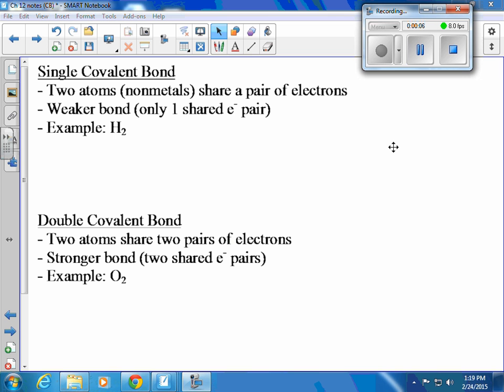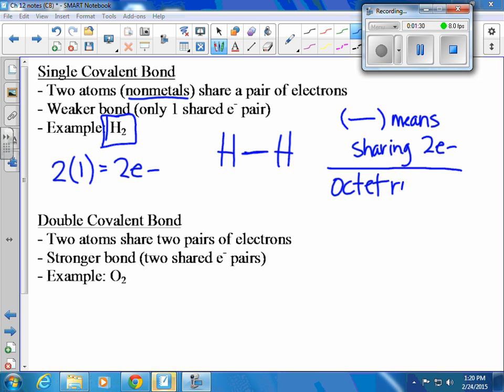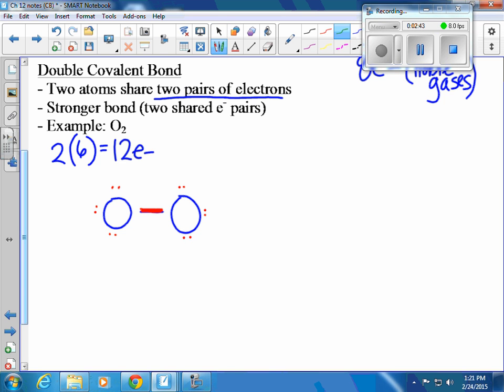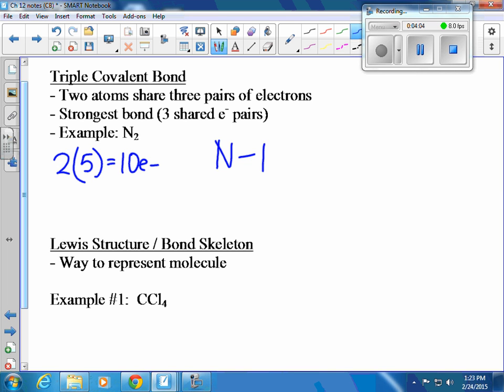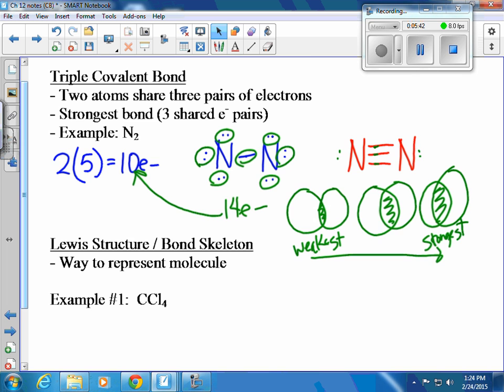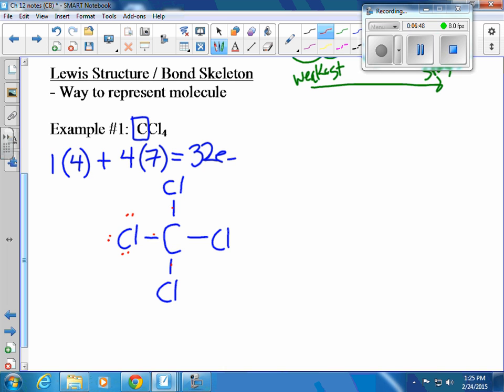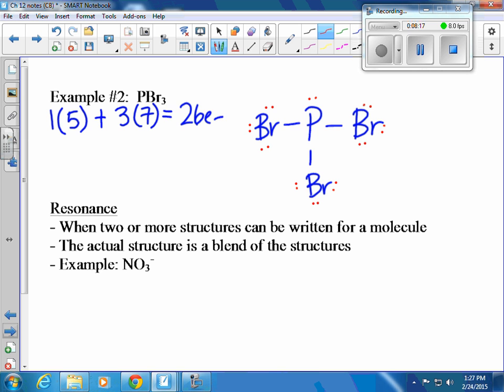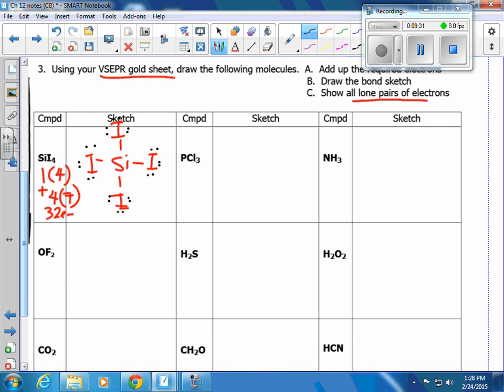Chapter 12 Homework #4